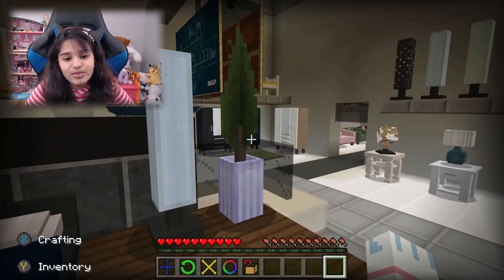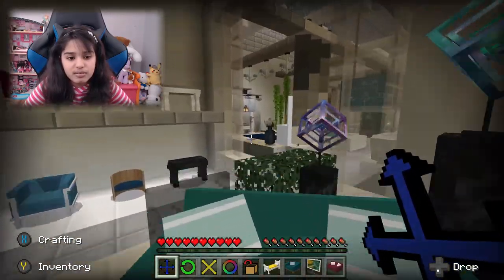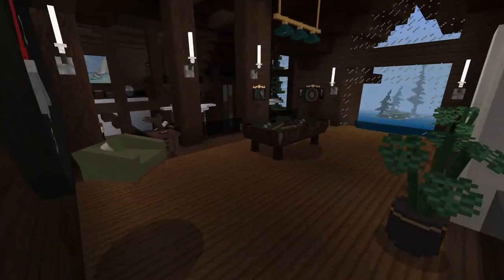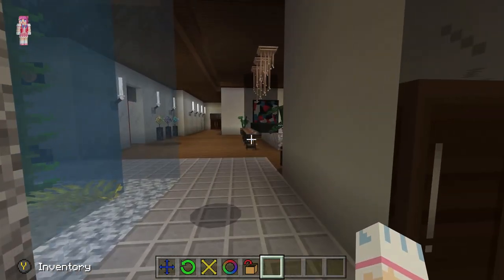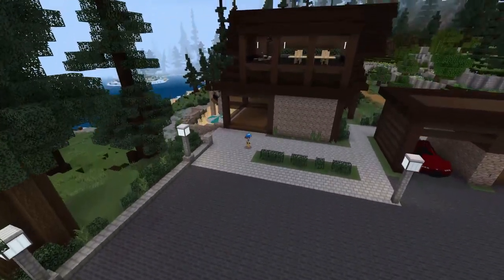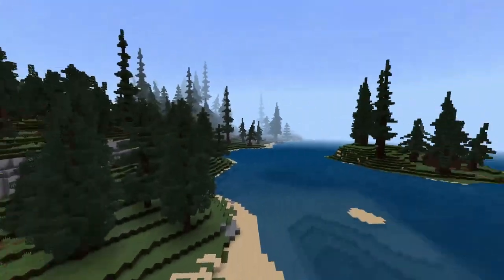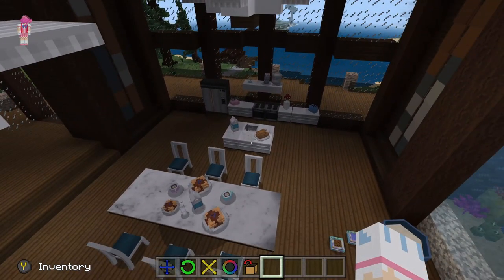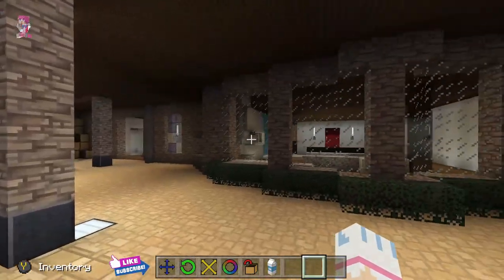Deluxe Furniture Lakeside - A Minecraft Marketplace Map with BIG Gorgeous Mansion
Playing and Reviewing Deluxe Furniture - Lakeside, A Minecraft Marketplace Map by Blockception. Also decorating a HUGE mansion in this COOL map.
This is probably the BEST Furniture Map that I have ever played 👍💕